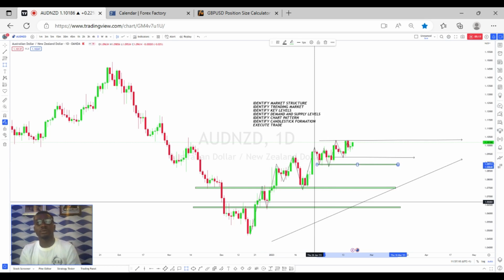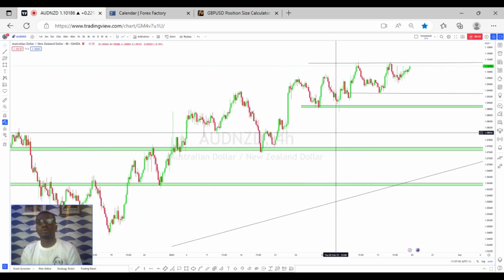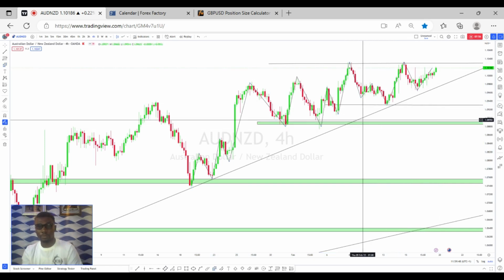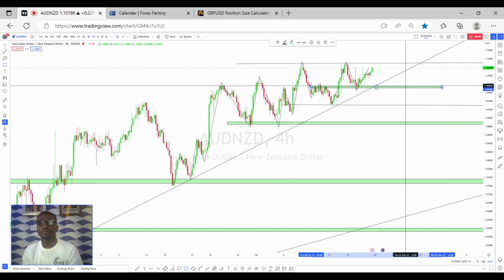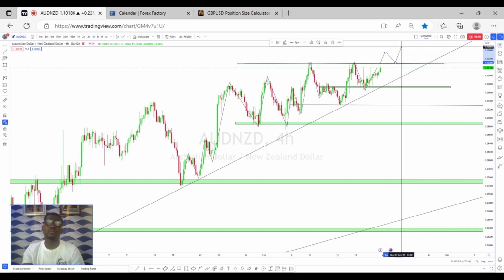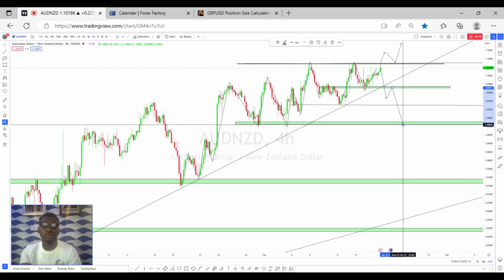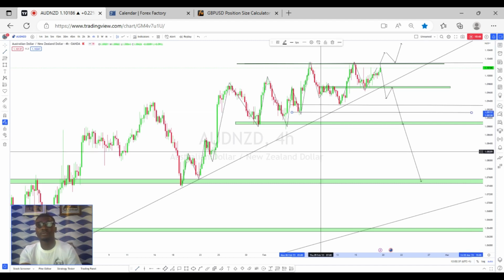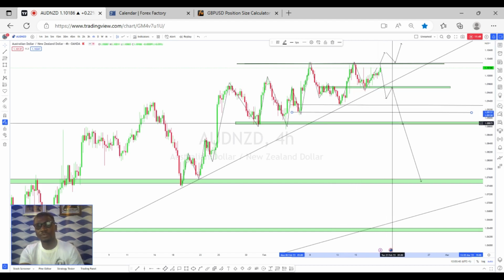ANALYSIS ON AUDNZD FEB 19 2023